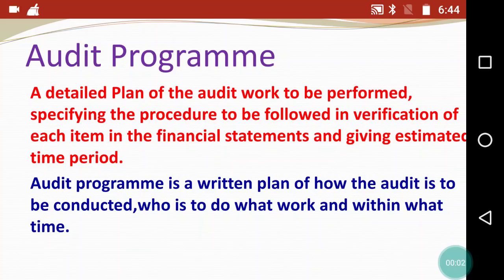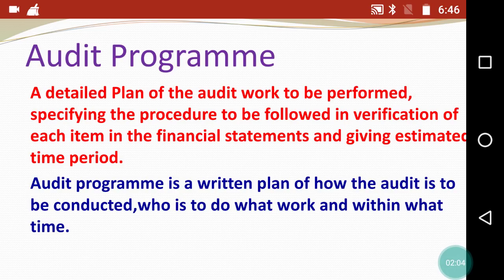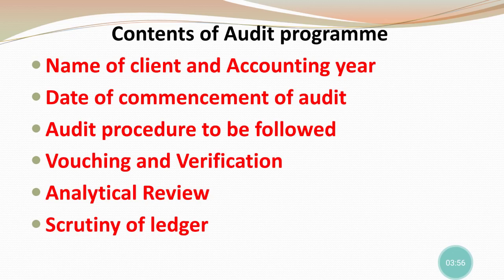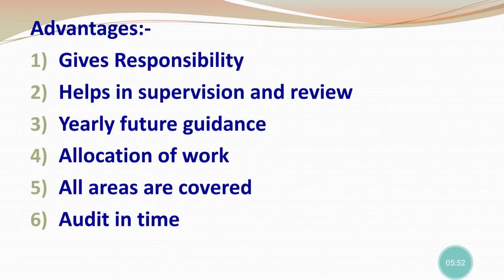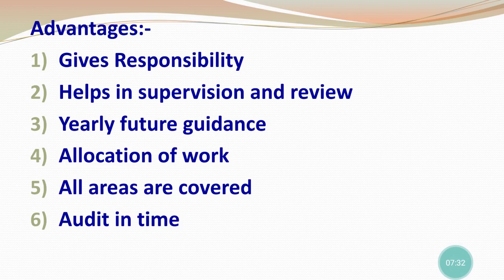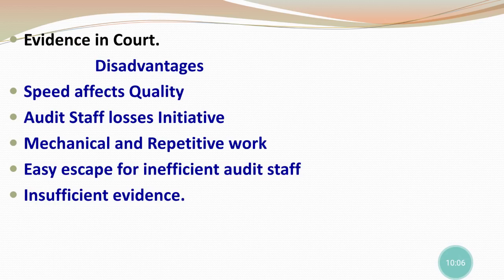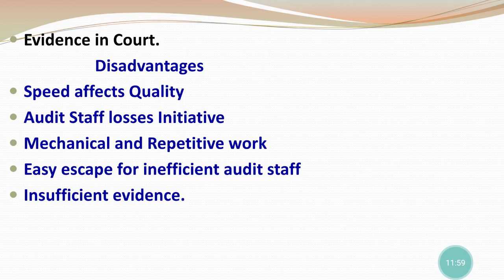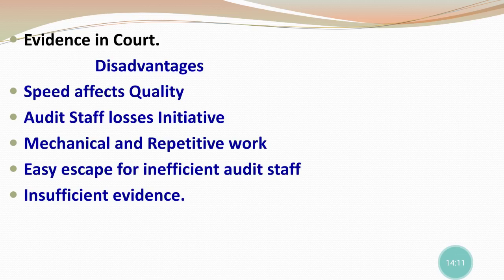Audit Programme-Advantages & Disadvantages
Hello friends in today's video I will discuss the Concept of Audit Programme it's Advantages & Disadvantages